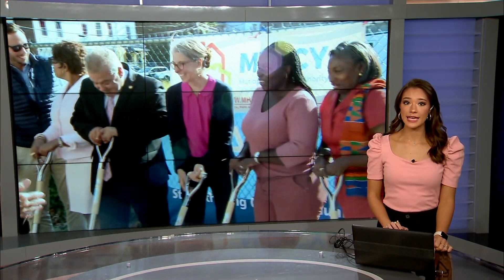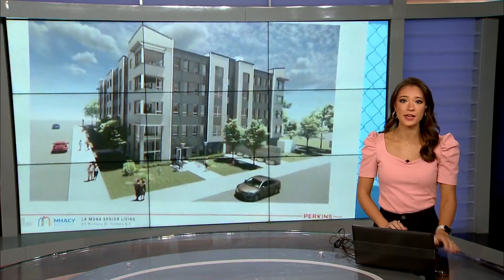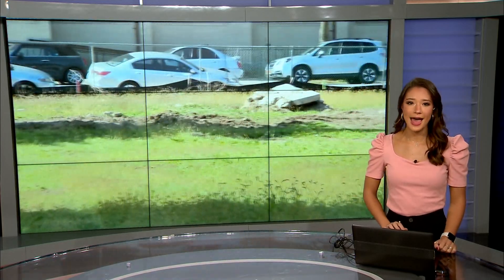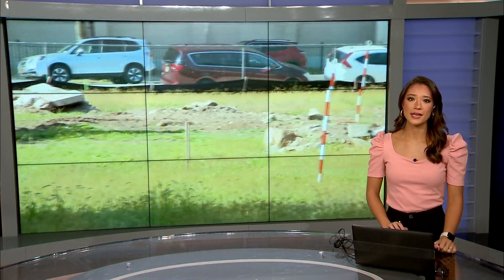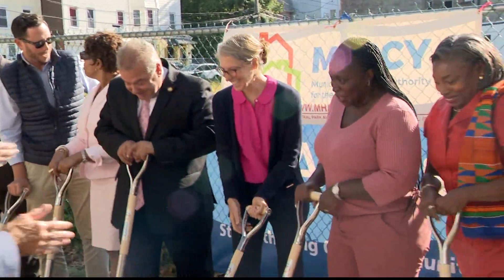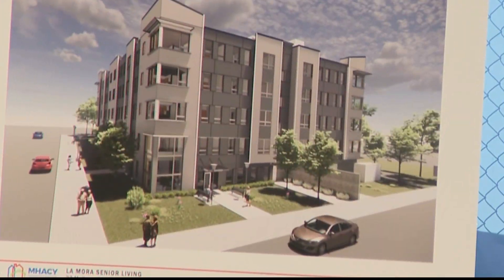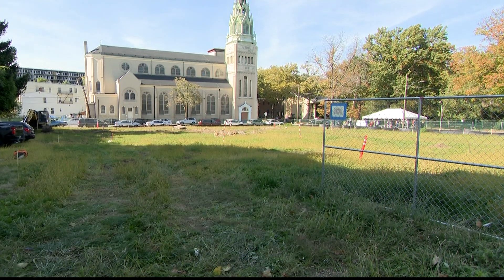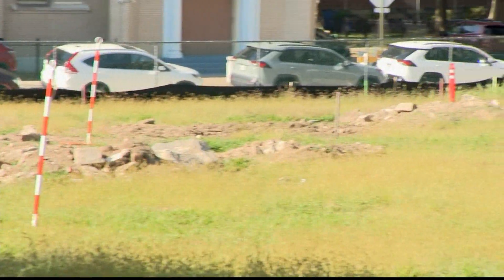Yonkers breaks ground on affordable housing project for seniors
The City of Yonkers broke ground Wednesday on an affordable housing project for seniors.